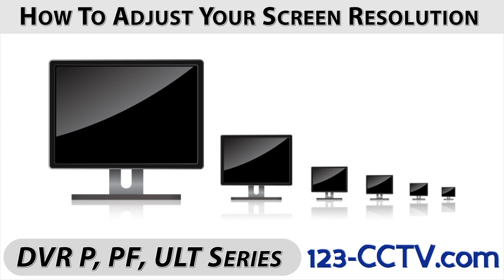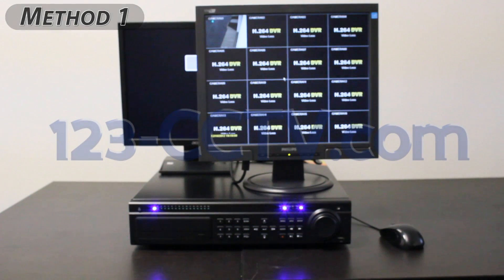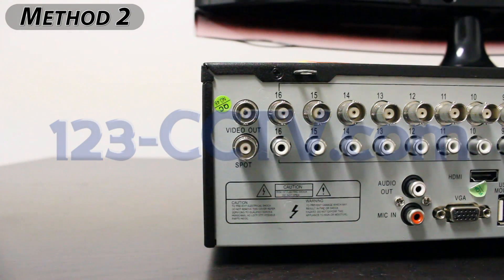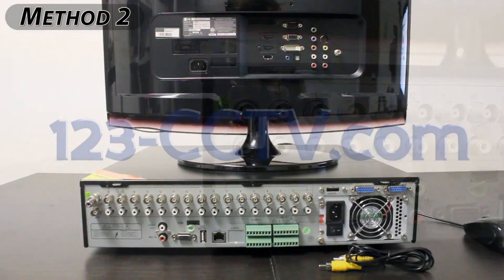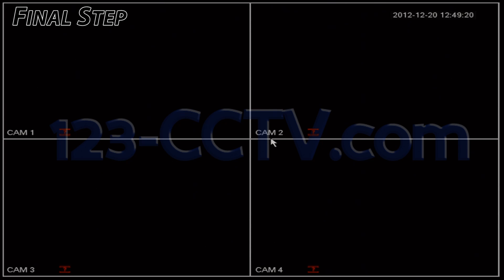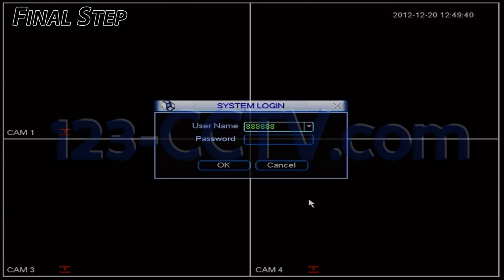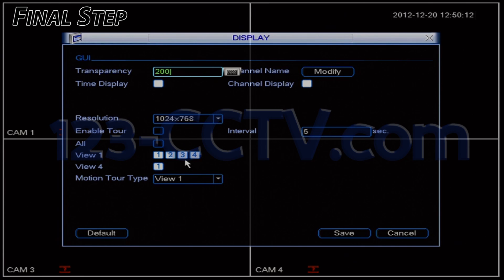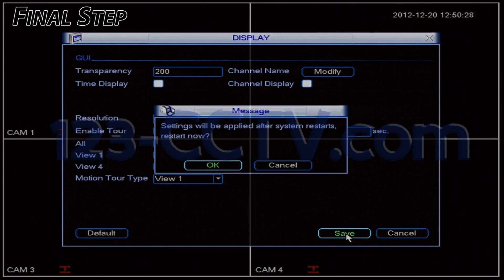How To Adjust Your DVRs Output Screen Resolution DVRP Series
This video quickly demonstrates how to adjust the output resolution of your DVR to match the resolution of your monitor.